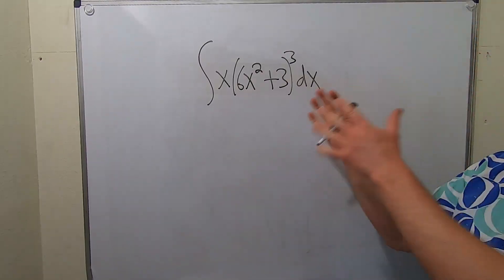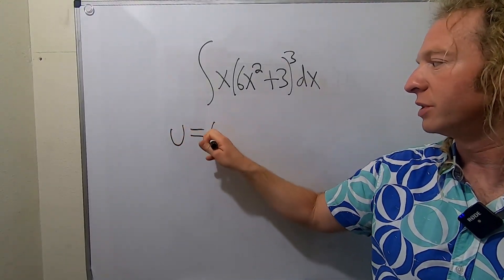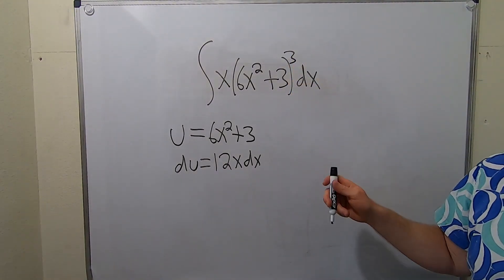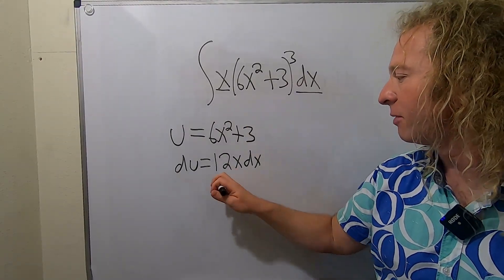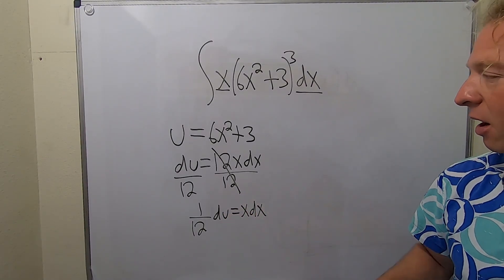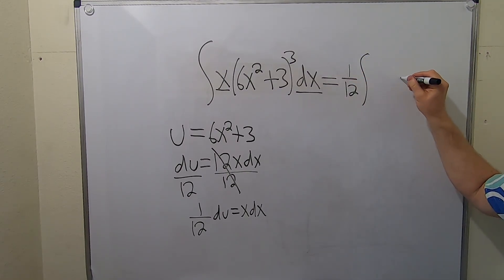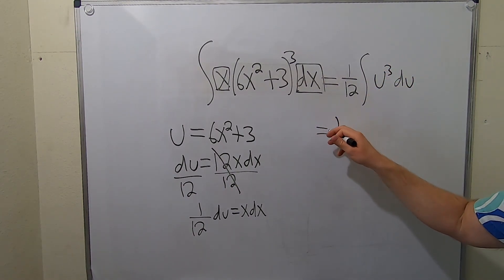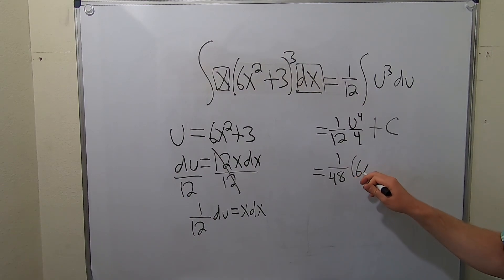Integral with u substitution x(6x^2 + 3)^3